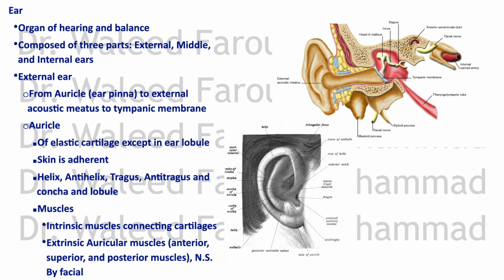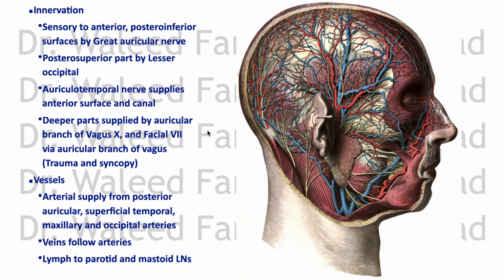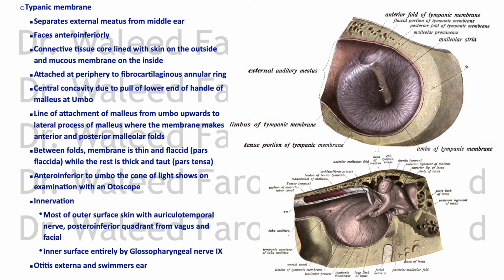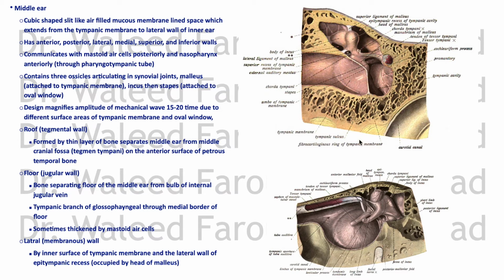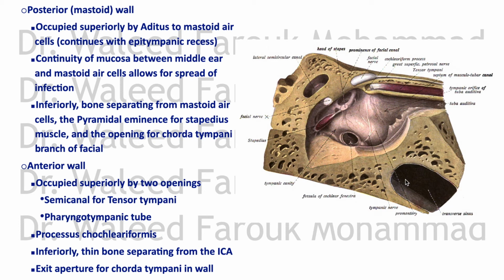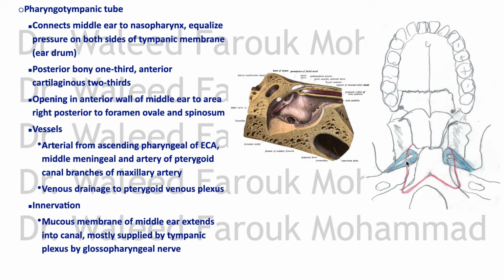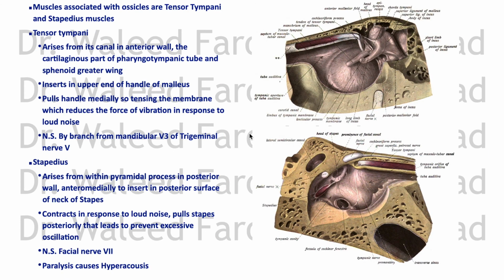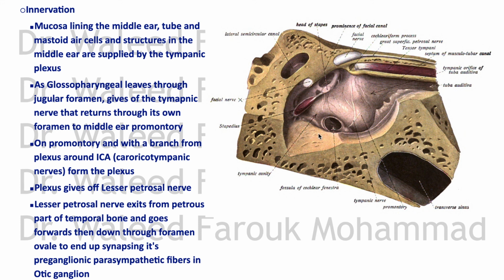H&N 23 Ear Part 1